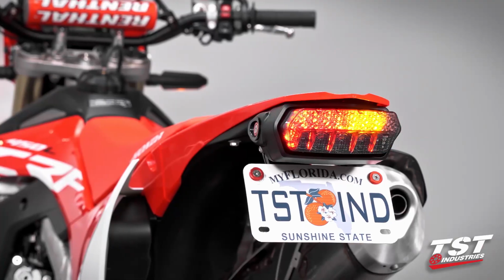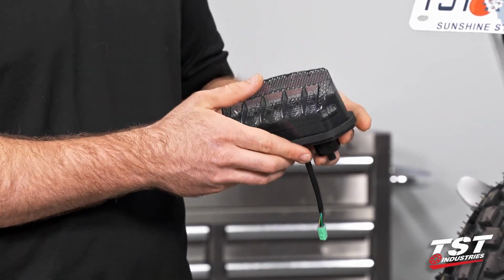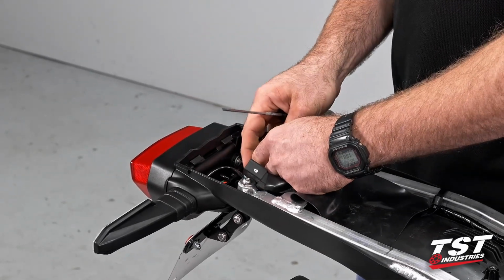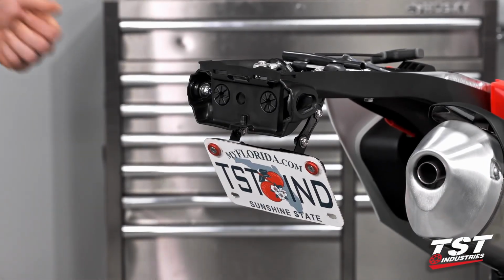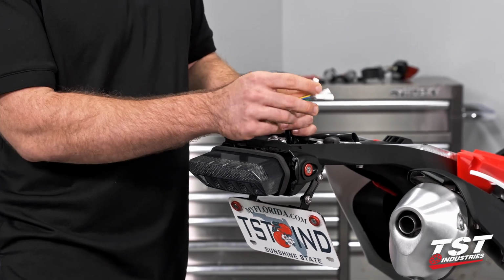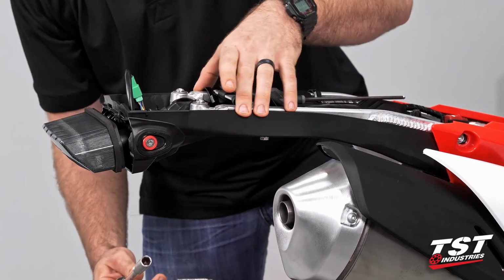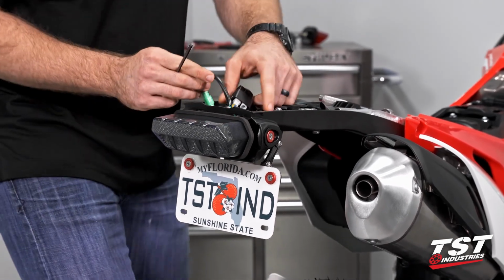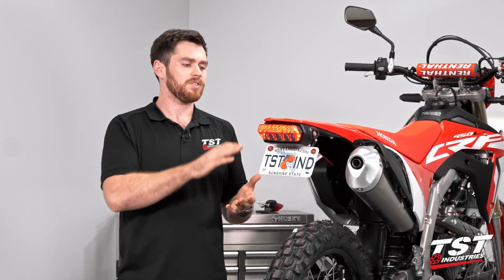How to install a Programmable Integrated Tail Light on a 2019+ Honda CRF450L by TST Industries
Ditch the signals for a cleaner and more aggressively styled all-in-one unit that features 9 different light modes and plug-and-play installation.

This TST Industries exclusive tail light design is sure to transform your CRF450L into a stylish and eye-catching machine! Plug-and-play wire connectors ensure that installation is a quick and painless job, while the 104 super-bright LEDs provide the extremely bright illumination that TST tail lights are known for. With 9 combinations of programmable light patterns, you can customize the functionality to suit your style with the push of a button. Toss the bulky stock signals and boring Honda tail light for an upgrade that both you and your CRF450L deserve.